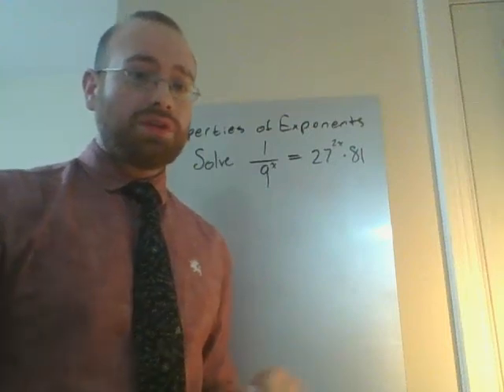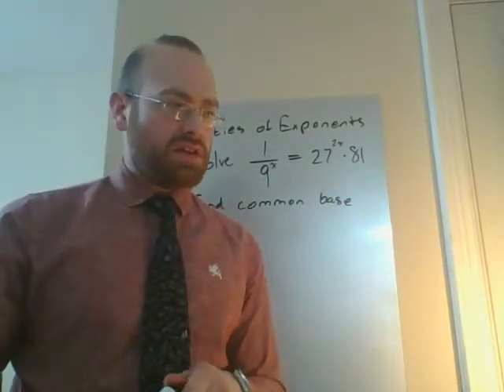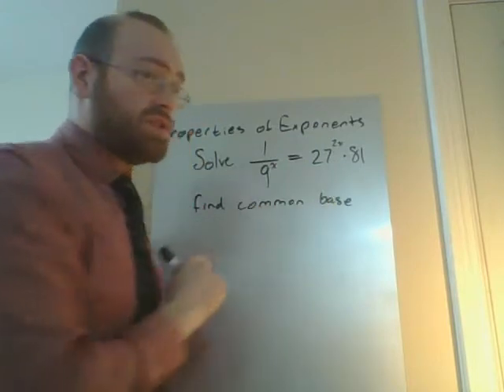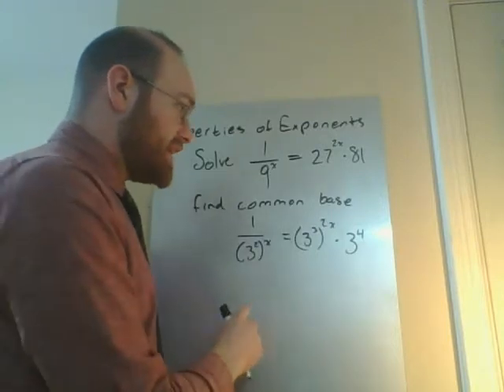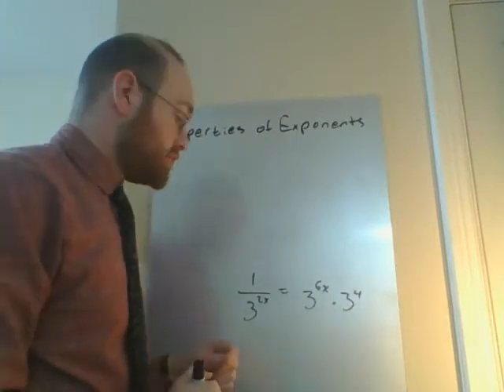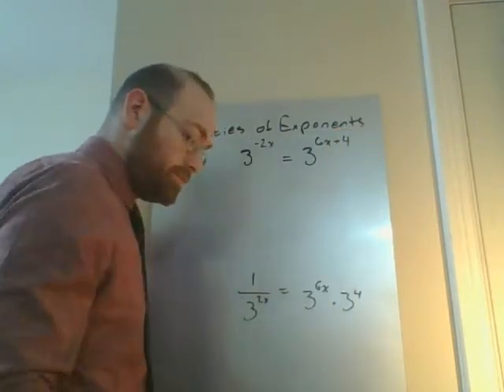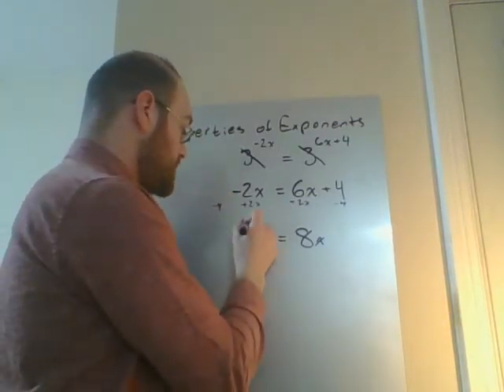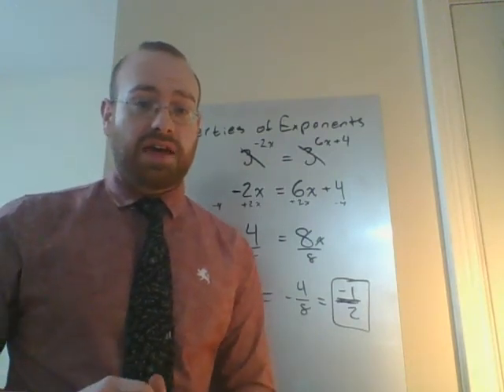Reviewing properties of exponents | Precalculus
Here we review the properties of exponents and solve an exponential equation using the one-to-one property.